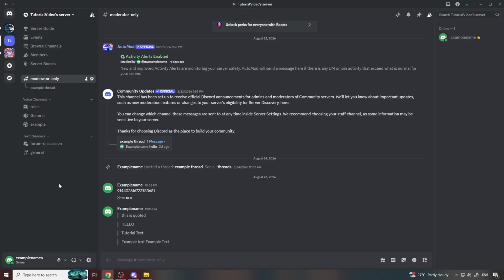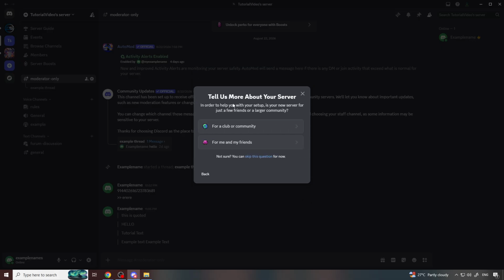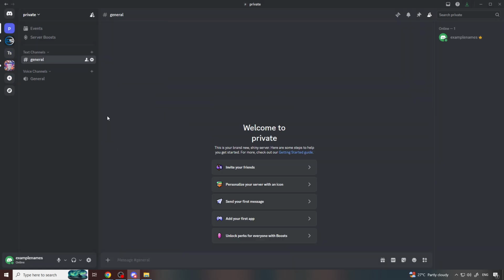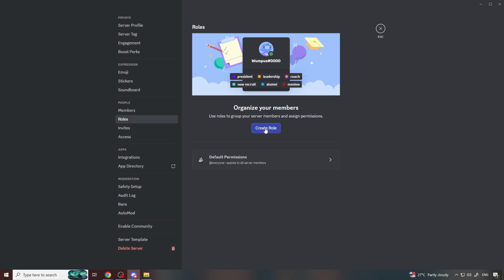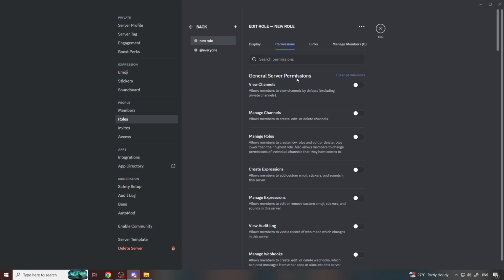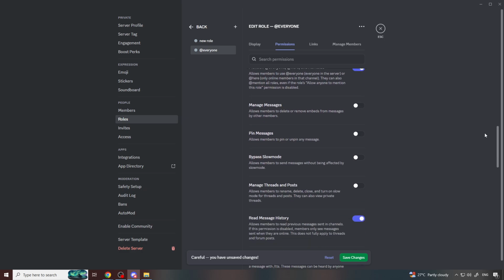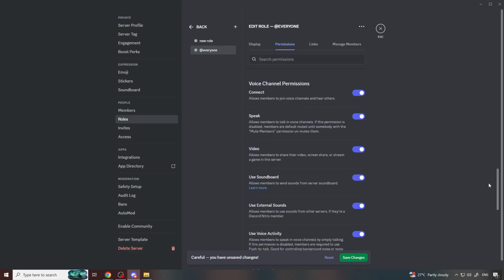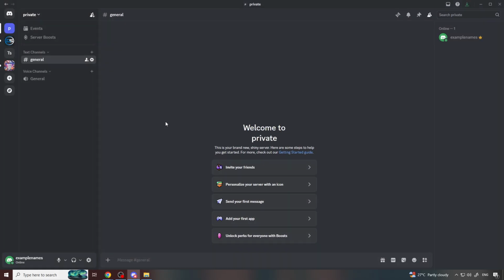How To Make A Private Discord Server (2026)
Learn how to make a private Discord server and control who can access your channels and server features. This tutorial shows you how to create a new Discord server, configure the @everyone role, manage channel permissions, and create approved member roles for more restricted access. Follow these steps to keep your Discord server invite-only and organize permissions so members can only see and use the areas you allow.

Video Chapters:
00:00 - Introduction: Make a Private Discord Server
00:08 - Create a New Discord Server
00:20 - Name and Set Up Your Server
00:36 - Keep Your Discord Server Invite-Only
00:44 - Open Discord Server Settings
00:52 - Manage Discord Roles and Permissions
01:00 - Configure the @everyone Role
01:06 - Restrict Channel Access
01:15 - Create Private Channel Permissions
01:24 - Review Member and Administrative Permissions
01:32 - Apply Discord Server Permission Changes
01:44 - How Invites and Permissions Work Together
01:53 - Final Steps to Make a Discord Server Private